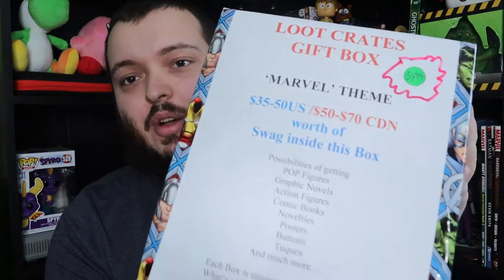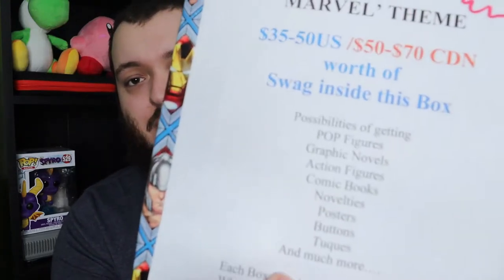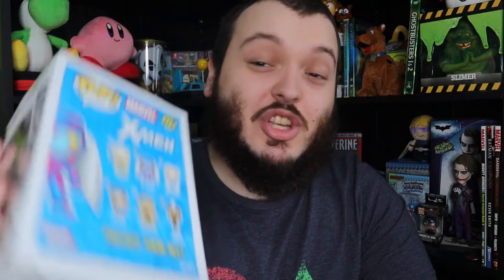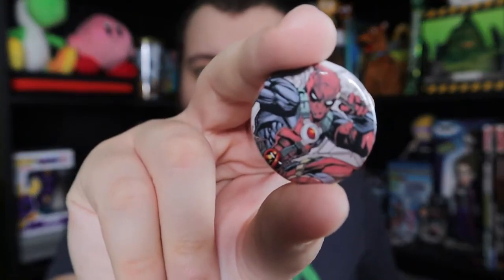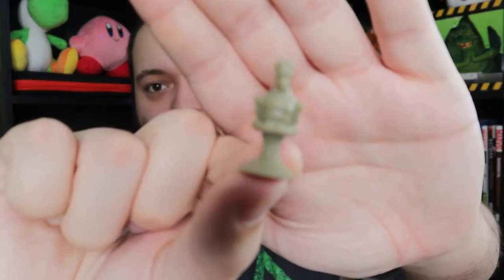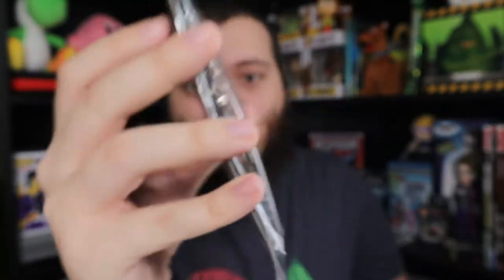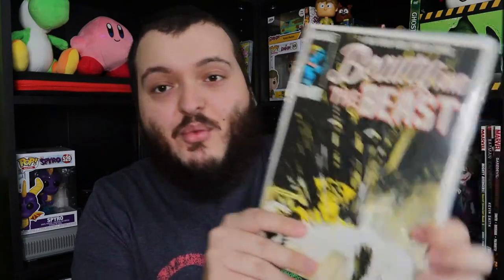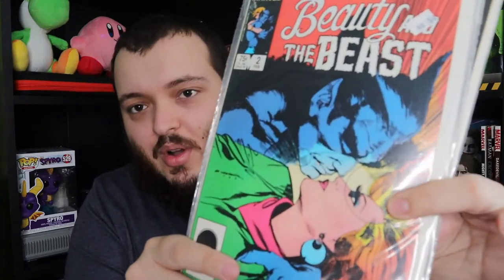MARVEL MYSTERY BOX #2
Today we check out another mystery box from entertainment ink! What did we get today?